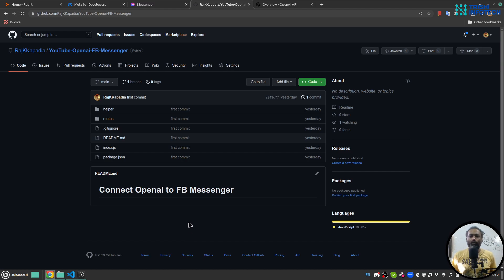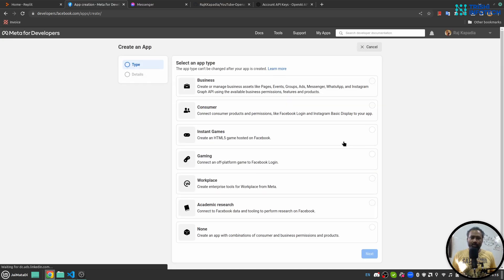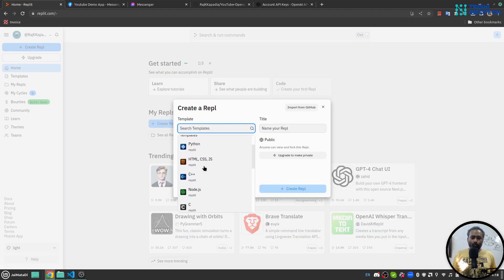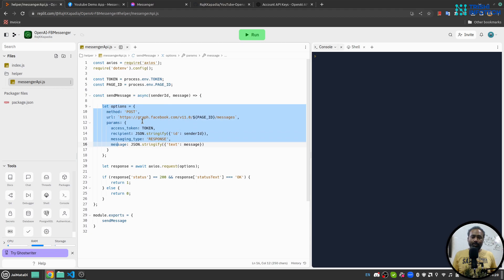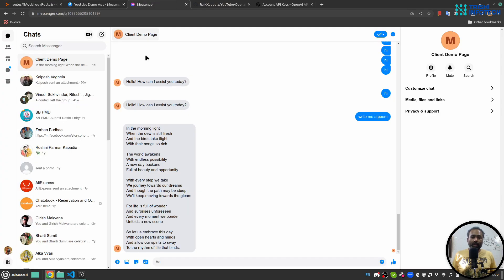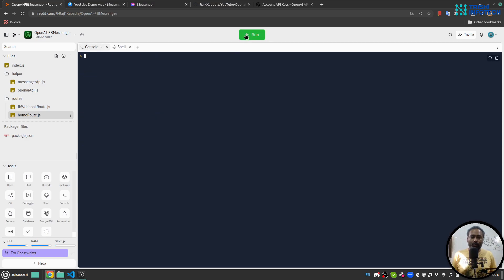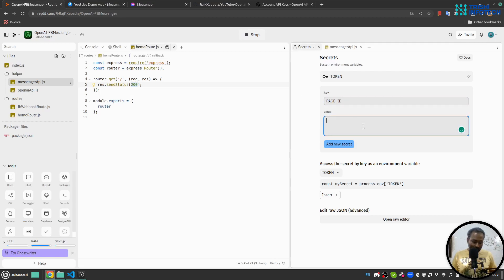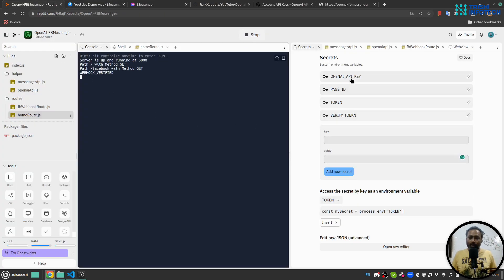How to connect ChatGPT to Facebook Messenger | NodeJS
Learn to connect ChatGPT and Facebook Messenger and create a Q&A Chatbot.

(4) Facebook Developer account

You will learn the following things:
(1) how to create a Facebook Messenger app
(2) create a webhook for the Facebook Messenger app
(3) verify your webhook

Chapters:
00:00 Introduction
00:17 Requirements
01:44 Facebook app
03:55 Webhook
10:20 FB Token
11:50 Add webhook
16:53 Outro

Peace.